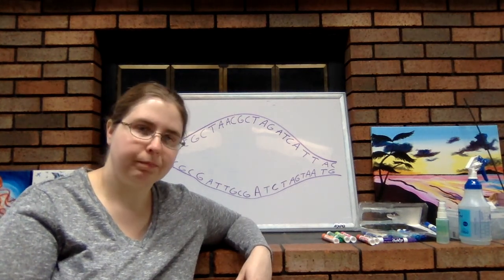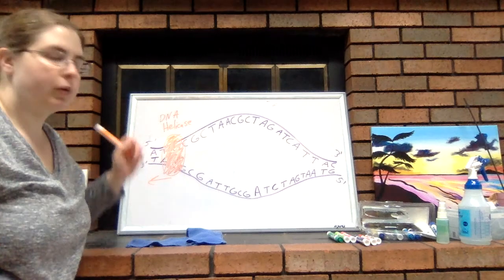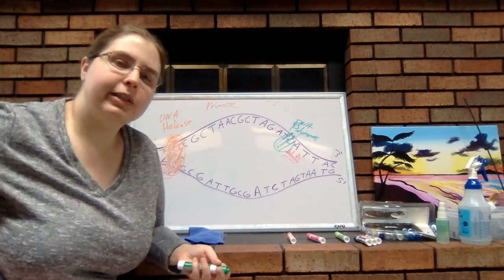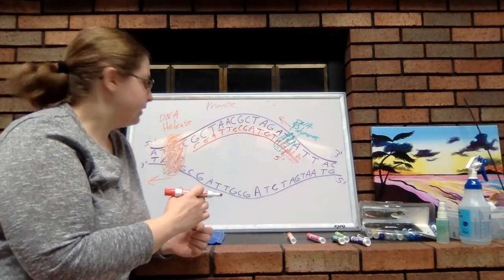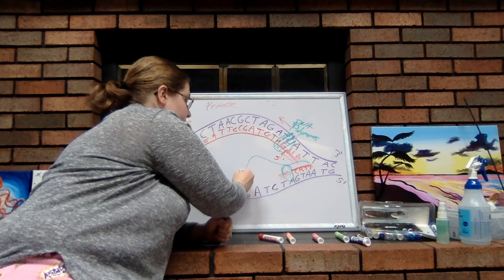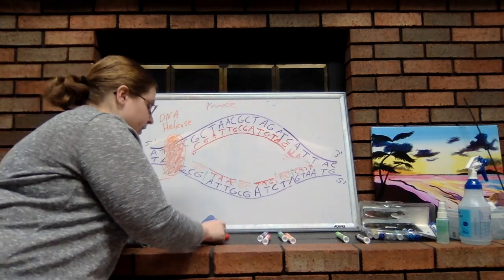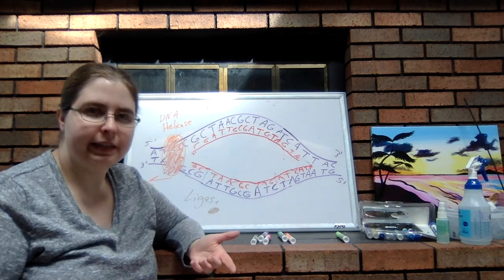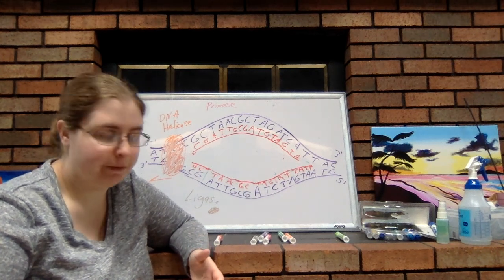Science in Pajamas - DNA Replication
A brief description of the major events and enzymes that occur in DNA replication.